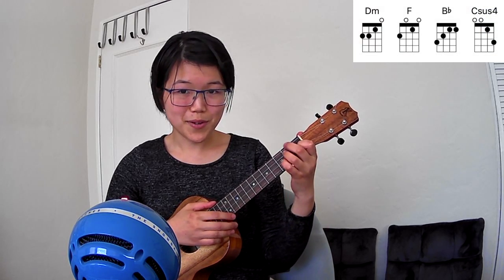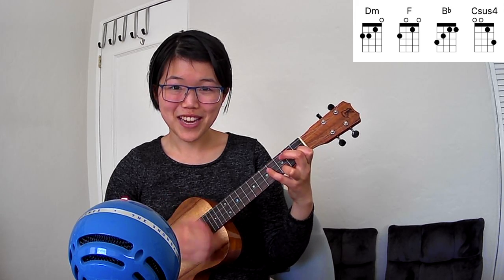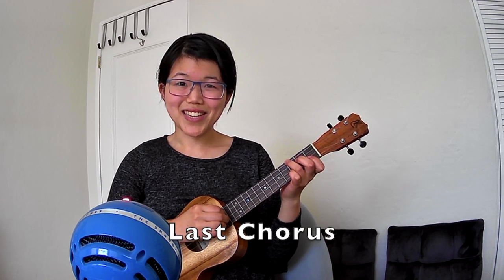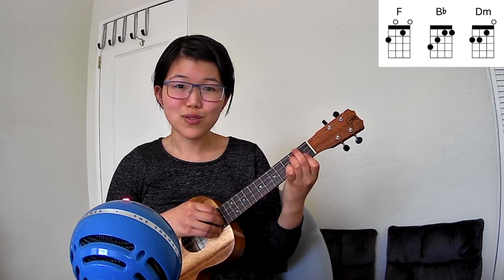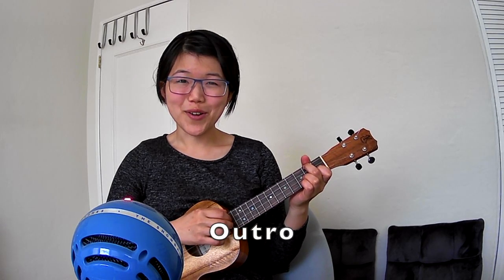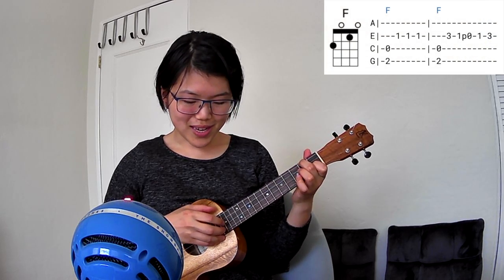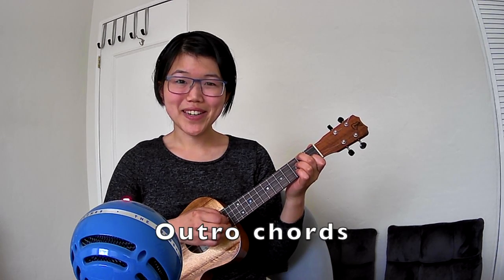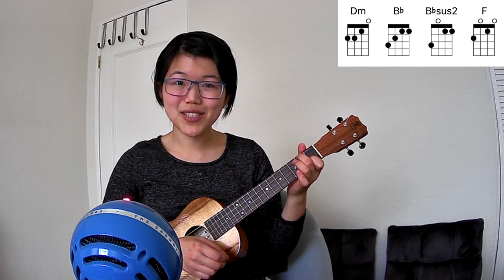Helpless - Hamilton | Ukulele Tutorial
Timestamps:
0:00 Intro
0:50 Strum pattern
2:00 Most of the song
4:11 Other chords
5:53 End of the song
6:23 Last chorus
7:39 Outro + wedding riff